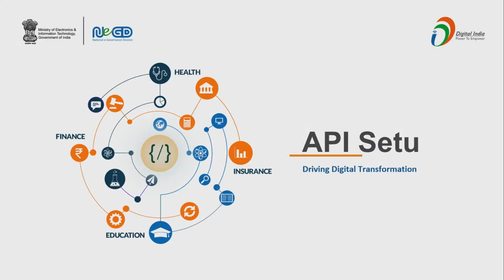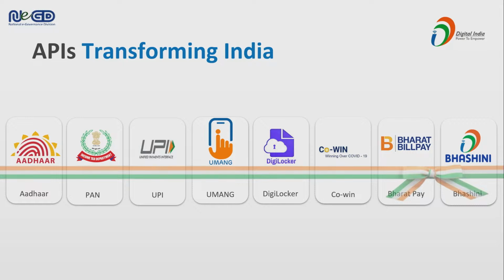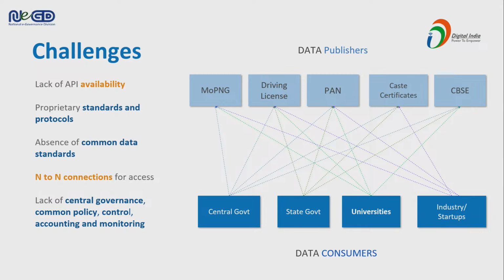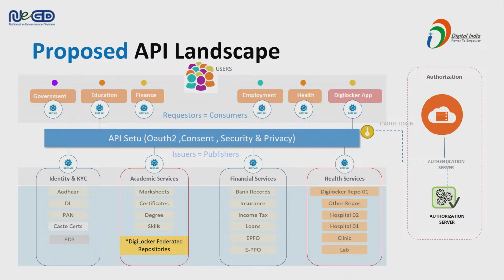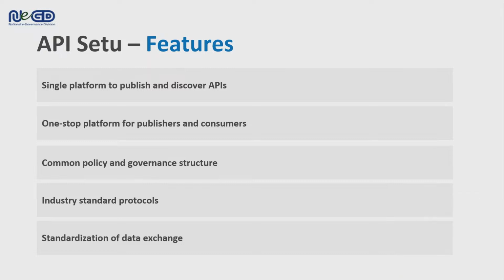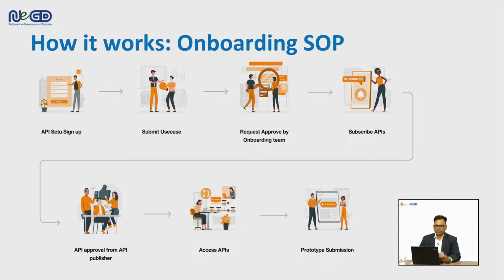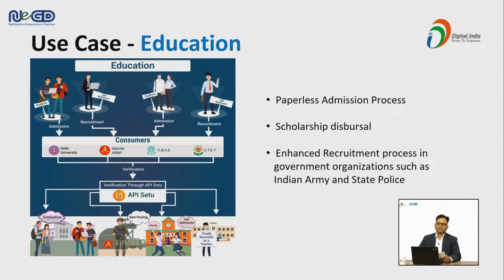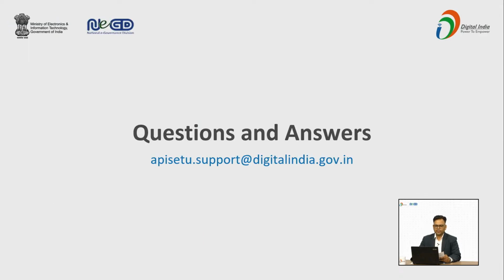Webinar on API SETU: Enabling Seamless Digital Integration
Join us for an insightful webinar on API SETU, a critical step in India's digital journey to streamline and enhance connectivity across government services. This session will explore how API SETU, n secure API platform, facilitating the integration of multiple government services, enabling organizations to innovate, reduce redundancy and provide unified services to citizens and businesses.